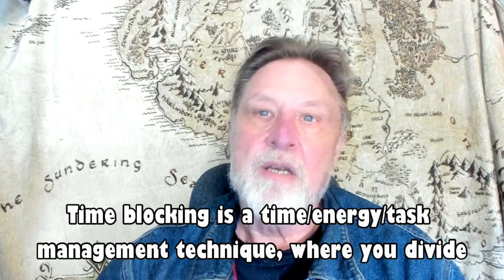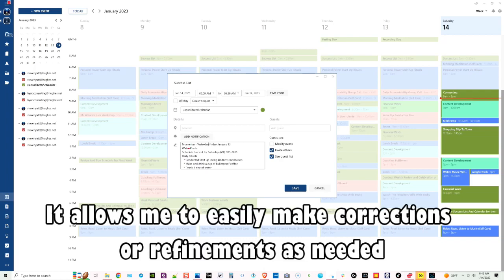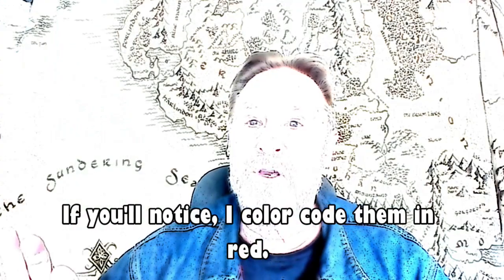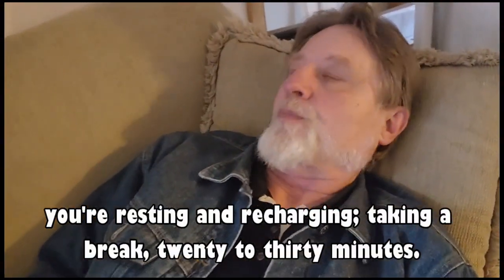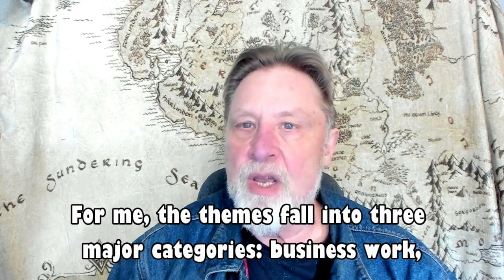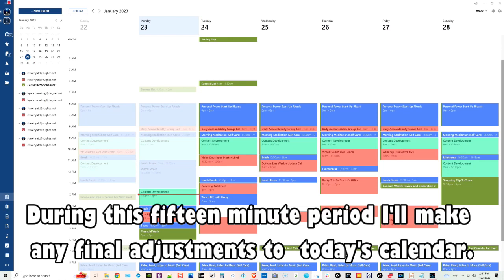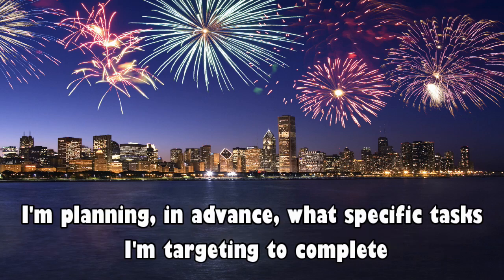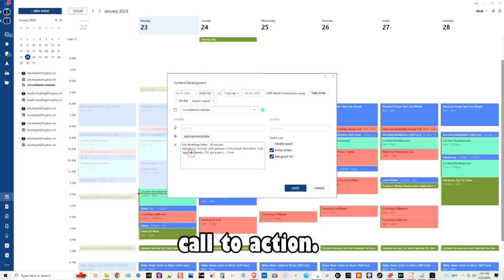Top 7 Time Blocking Tips For 2023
Have you tried time blocking and it isn't quite working for you? Or perhaps you want to give it a try but you aren't sure how to go about it.

Time Blocking is Mr. Wizard's Number 1 productivityy improvement / procrastination beater technique!  In this video he has gathered up his top 7 "Tips" to help you to start using time blocking, and make it work for you.

Are you an entrepreneur who is highly motivated to improve your productivity, BUT you still :
* Struggle with PROCRASTINATION ?
* Regularly find yourself neglecting your HIGHEST PRIORITY TASKS?

Then you need to download my  free ‘Quick-start Guide to Time Blocking’. Eliminate 10 hours a week of wasted or "low productivity" time!

00:00 Introduction  What IS Time Blocking ?
00: 48:17 Tip # 1
01:24:13 Tip # 2
01:46:19 Tip # 3
02:38:15 Tip # 4
03:38:09 Tip # 5
04:07:01 Tip # 6
05:09:26 Tip # 7
06:00: 00 Next Steps